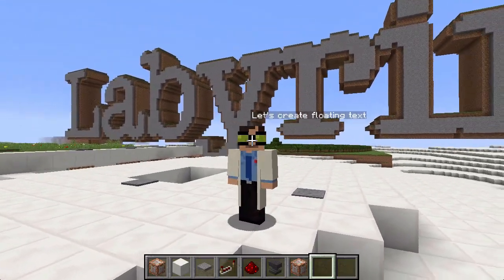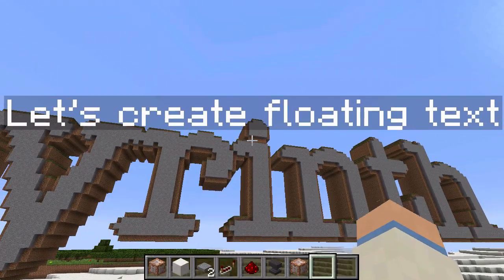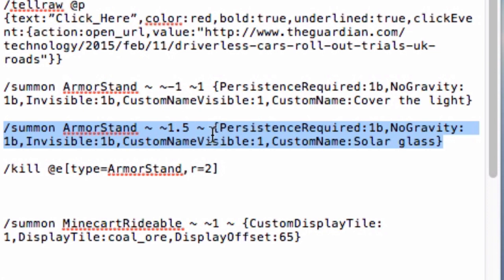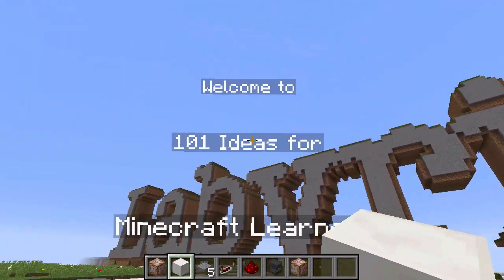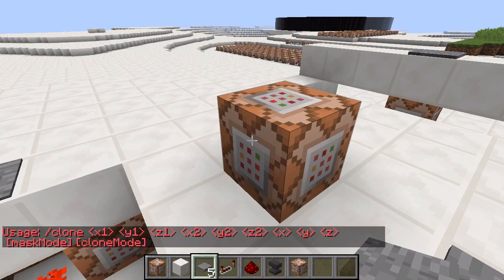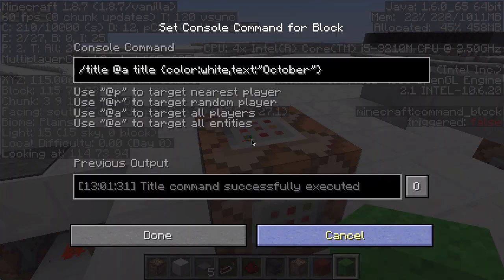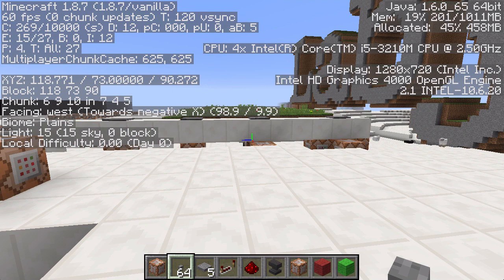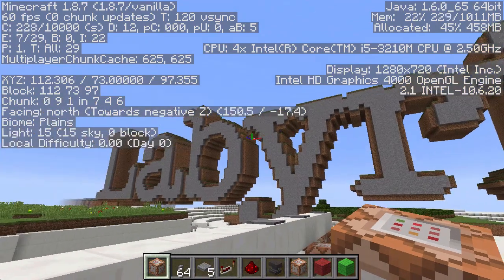101 Ideas for Minecraft Learners 40 - Floating Text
101 Ideas for Minecraft Learners is a video series designed to inspire creative learning using Minecraft.

This video shows you how to create Floating Text

Minecraft.net